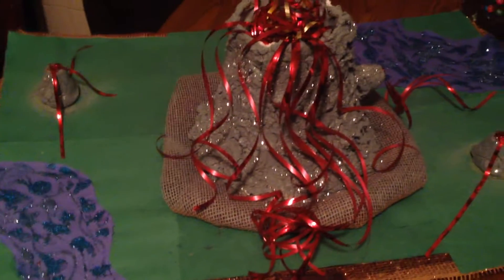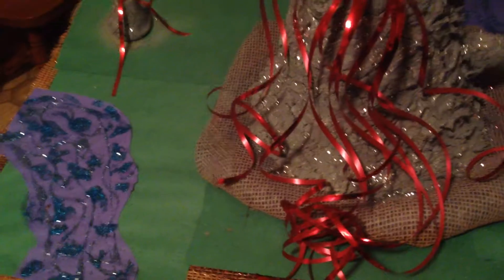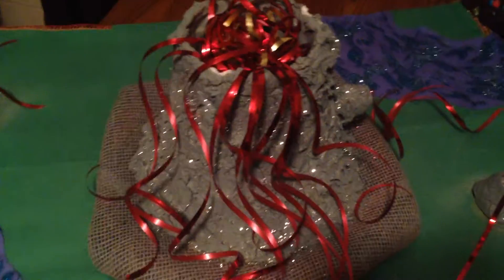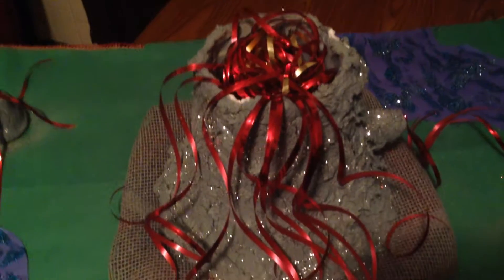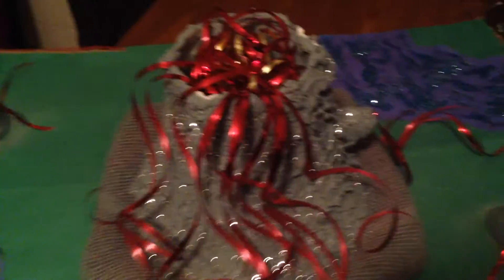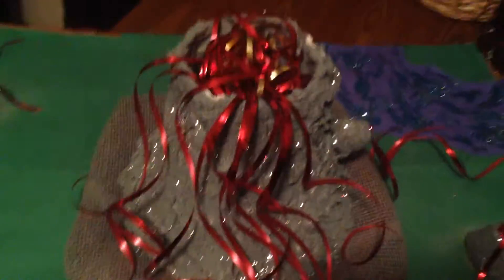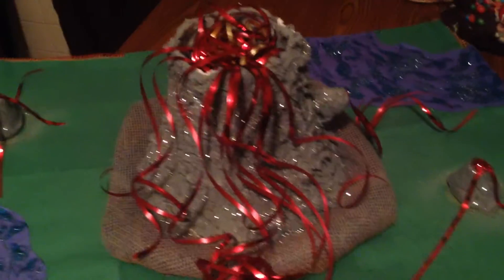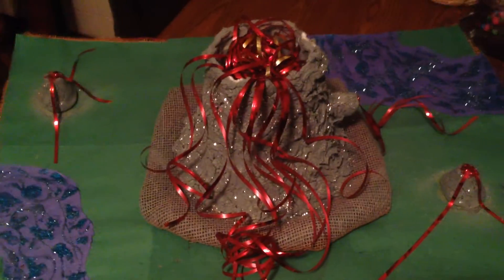Jaime's Budget Friendly Volcano Project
Jaime is in 5th grade & I do not do her projects for her.  I very minimally help her so she can feel positive about the grade she got for herself. Originally we were going to make it erupt but after she put in all her hard work & found out erupting it would basically make it garbage, she decided to just use pretty red & gold ribbon to make it look like fire & lava.  Inside is a sandwich bag that was secured to the volcano that would have held the "lava" & would have needed to triple the lava recipe that you find when you google it (ingredients are dish soap, vinegar, baking soda & food coloring).